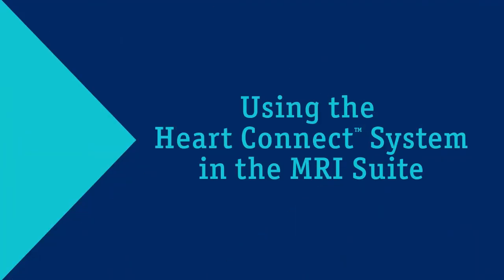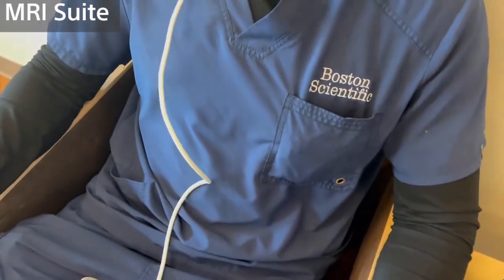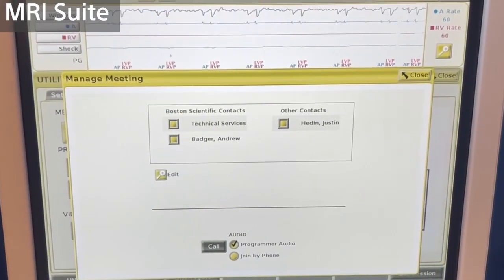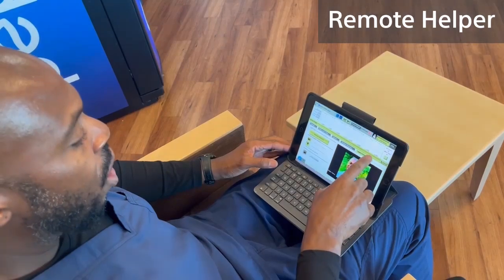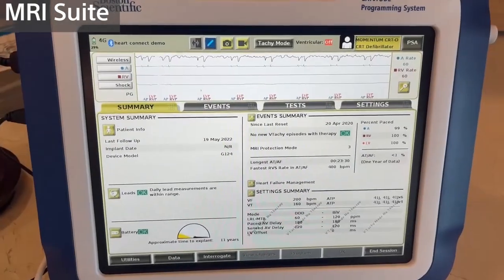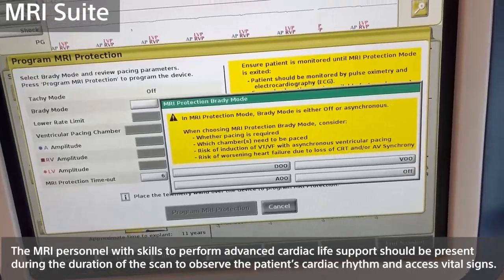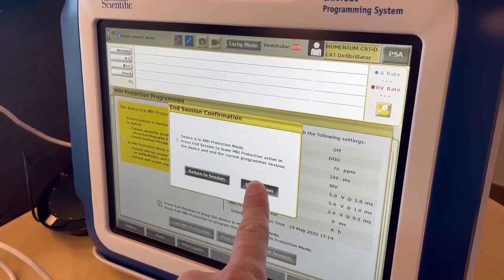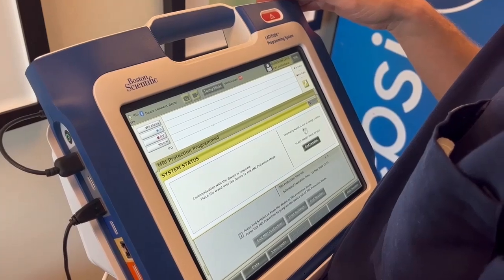Model 3300 Heart Connect™ System: MRI Suite Use Overview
In this comprehensive guide, discover how to use the Model 3300 Heart Connect™ System in an MRI suite for remote pacemaker programming. Designed for healthcare professionals, this video details every step of the process, from using the Model 3300 programmer to enabling and exiting MRI protection mode, ensuring safe and effective device management.

Learn more about the 3300 programmer's key components, connectivity options, and the importance of accessories and features. Watch to explore how to interrogate a pacemaker or ICD, navigate the summary screen, and leverage the Heart Connect utility to connect with a representative for remote assistance.

The video also walks through configuring MRI protection mode, setting the pacemaker to DOO mode at 70 BPM, and preparing the device for a safe MRI scan.

 Master the Model 3300 Heart Connect system with this step-by-step tutorial for safe, remote pacemaker programming.

Prior to use, please see the complete “Directions for Use” for more information on Indications, Contraindications, Warnings, Precautions, Adverse Events, and Operator’s Instructions Rx only. CRM-1334208-AA

Chapters:
0:00 - Introduction and Overview of Heart Connect & Model 3300 Programmer
0:34 - Interrogating the Patient's Device
0:47 - Accessing Heart Connect
1:13 - Initiating a Call with a Representative
1:48 - Programming the Device for MRI Mode
2:14 - Setting the Mode and Rate for MRI
2:27 - Programming the Device into MRI-Safe Mode
2:39 - Completing Programming and Preparing for MRI
3:02 - Exiting MRI Protection Mode After the Scan